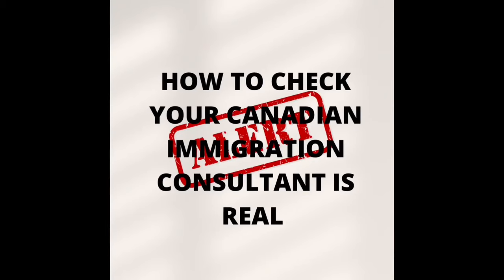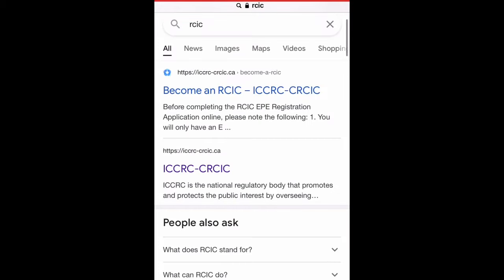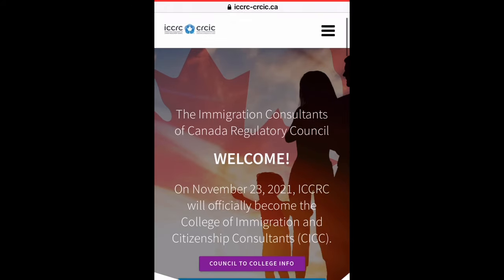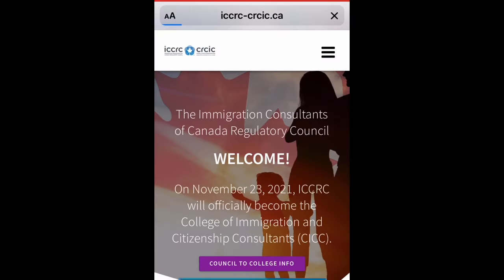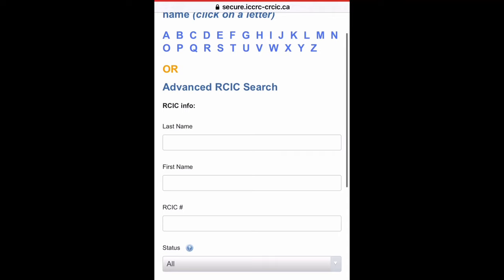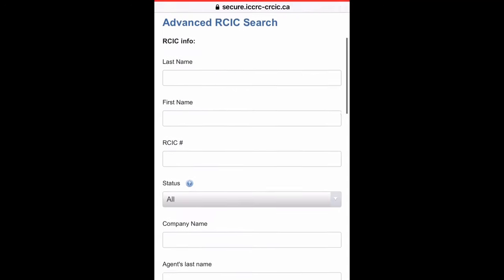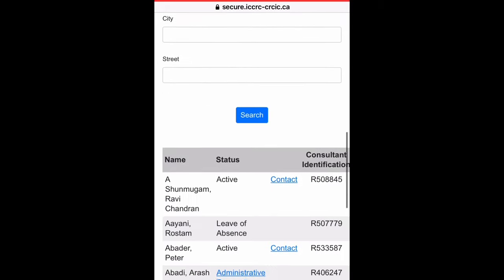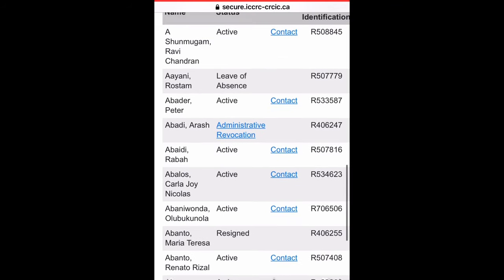How to check your immigration consultant is real | Alert on Fake consultant |Sujisha Arun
Hey guys